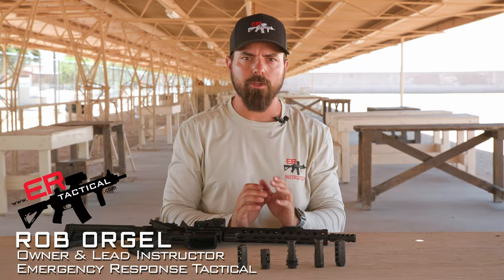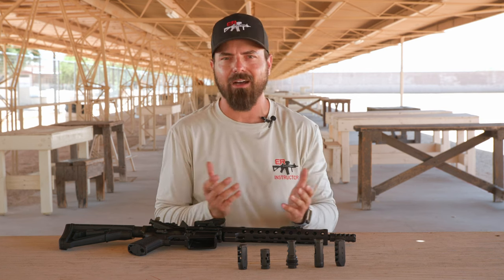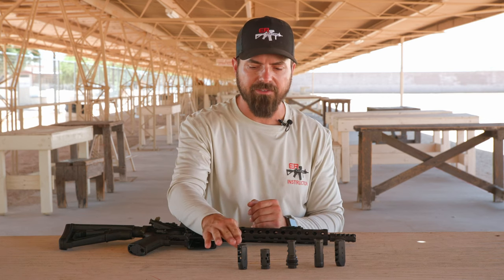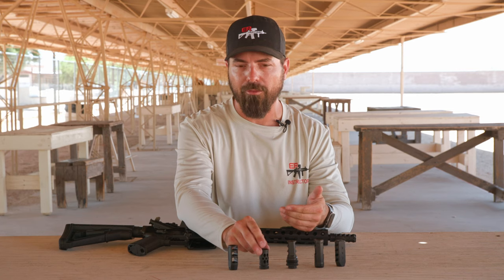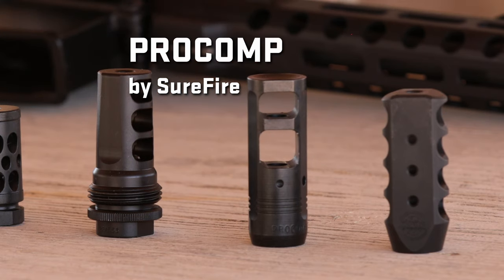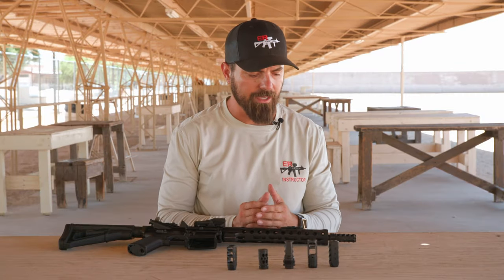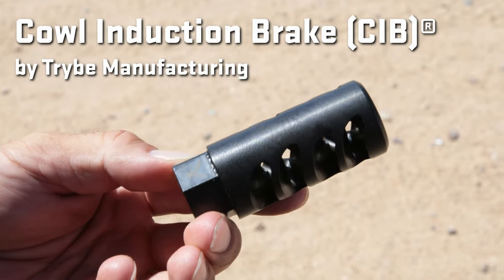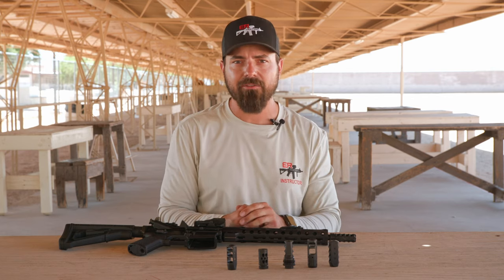Less Recoil, More Precision: A Review of the Best AR15 Muzzle Brakes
In this video, Rob provides an in-depth analysis of his recent BluePress review where he compared some of the top muzzle brakes on the market. Featured in this comprehensive breakdown are models from leading manufacturers including Trybe, Precision Armament, LWRC, SureFire, SilencerCo, Hiperfire, and Fortis.With Rob's expert insights, we aim to help you choose the best muzzle brake to enhance your shooting experience, improve your accuracy, and significantly reduce recoil. Whether you're a seasoned shooter or someone just beginning your AR15 journey, this video has something for you.

Timestamps:
00:00 - Intro
02:09 - Fortis RED Brake
02:48 - Hiperfire HIPERCOMP
03:23 - SilencerCo ASR
04:06 - SureFire Procomp
04:45 - LWRC Ultra Brake
05:16 - Precision Armament Hypertap
06:12 - Trybe CIB